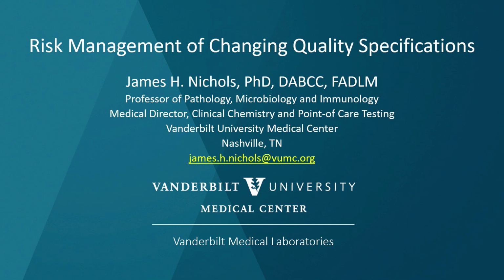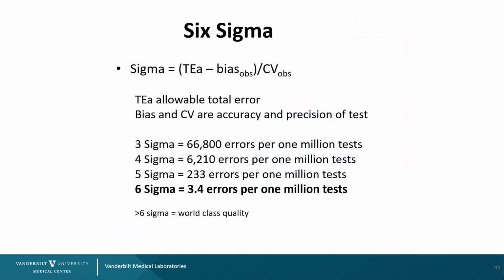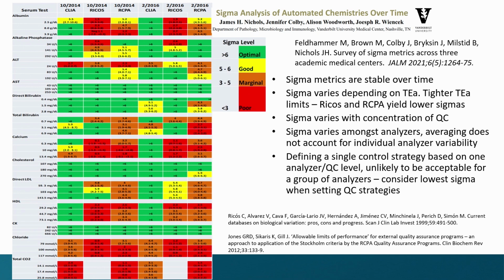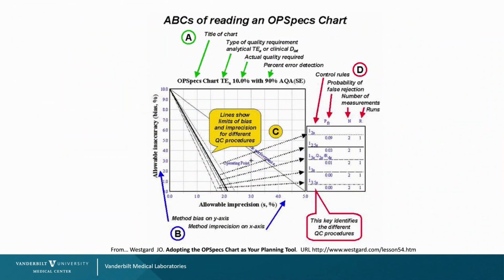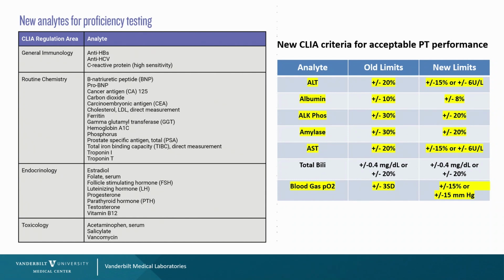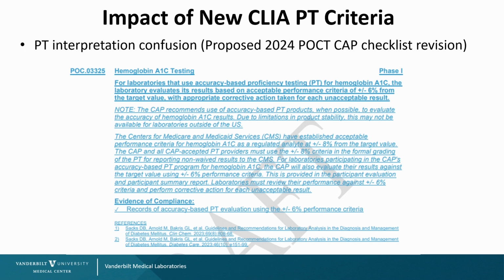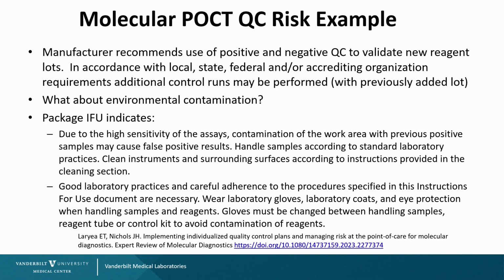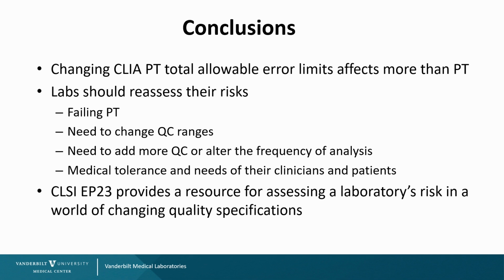James H Nichols Risk Management Changing Quality Specifications